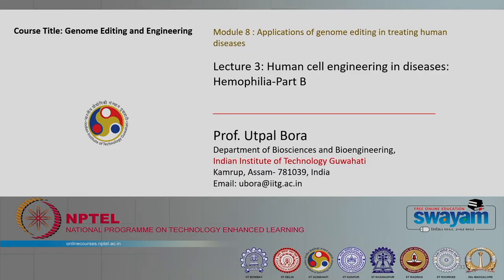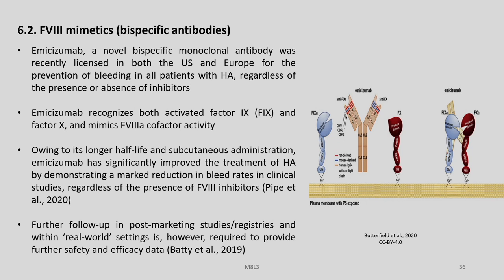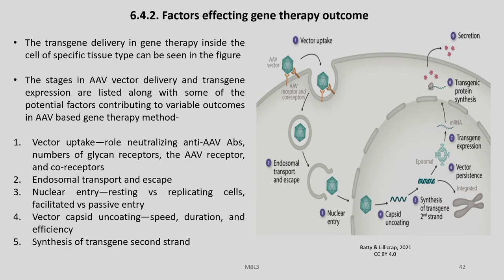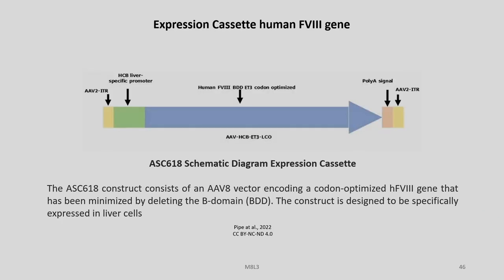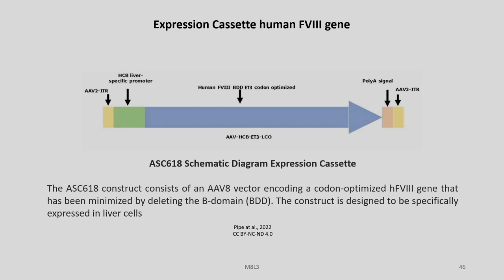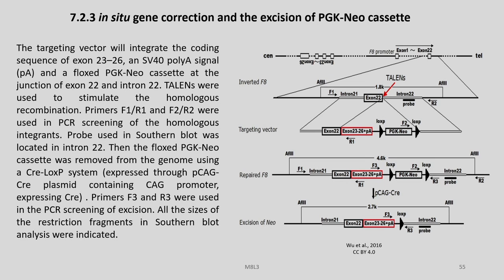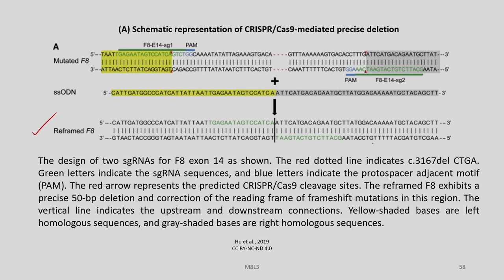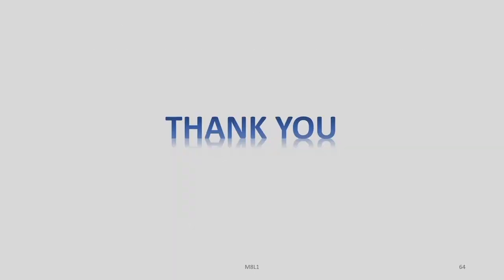Lec 33: Human cell engineering in diseases : Hemophilia - Part B